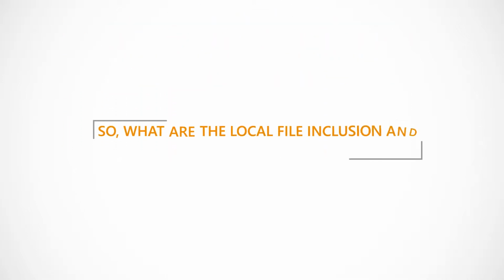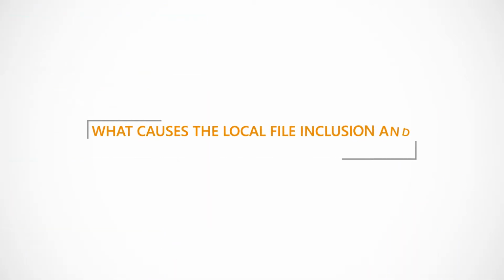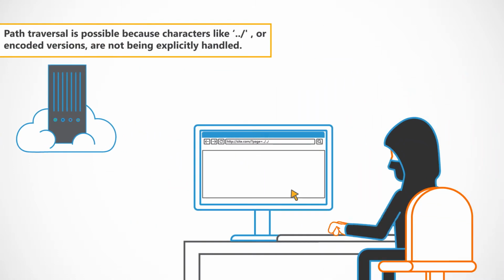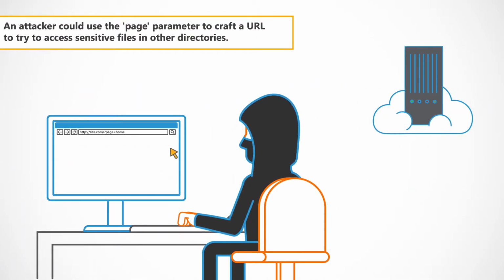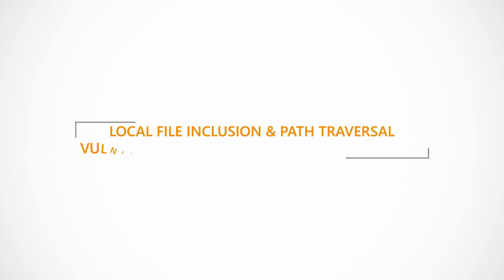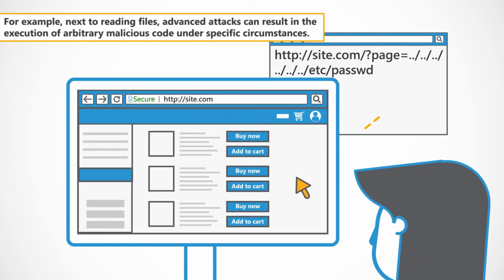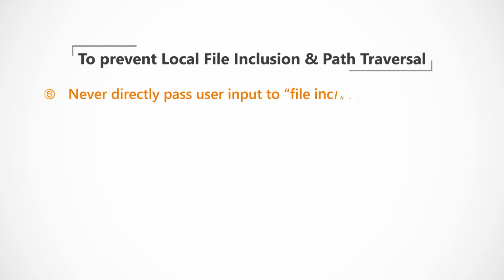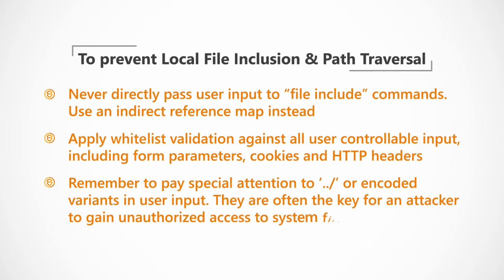Local File Inclusion & Path Traversal - Secure Code Warrior Explainer Video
In this Explainer video from Secure Code Warrior, we'll be looking at Local File Inclusion & Path Traversal . We’ll explain what a Local File Inclusion & Path Traversal attack is, its causes and preventions, and some potential hazards.